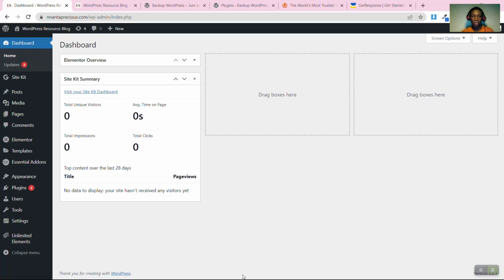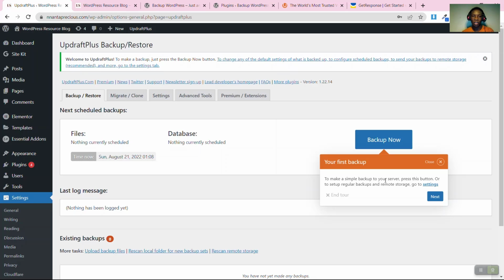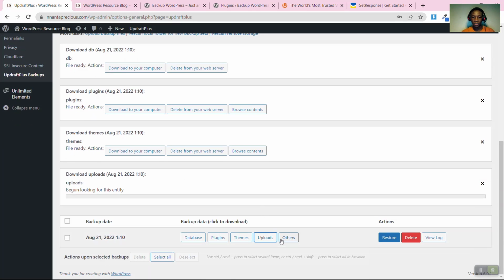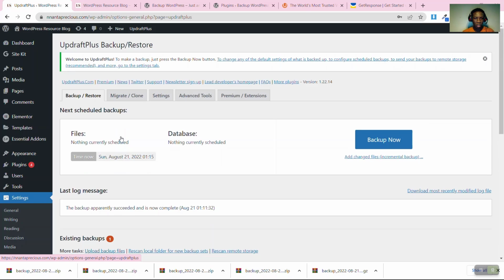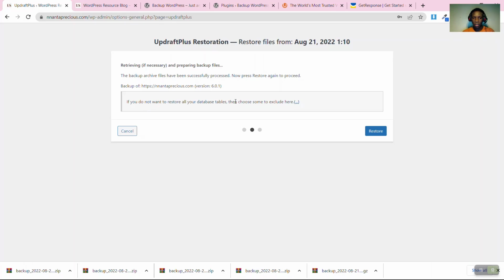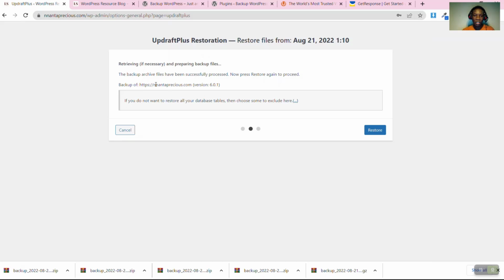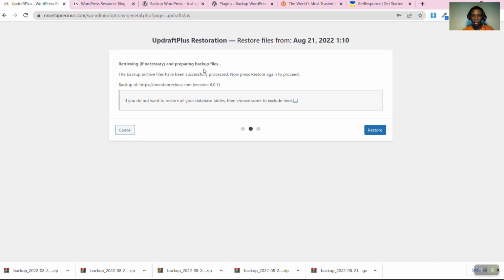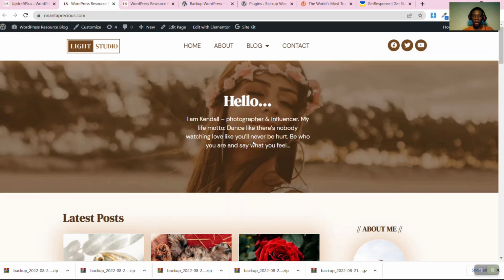How To Backup And Restore Your WordPress Website Like A Pro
In this video am going to walk you through step by step on how to backup and restore your WordPress website like a pro in less than 12 Mins. backup and restore WordPress site is very easy and anyone with zero experience can do it using this step by step walk through.